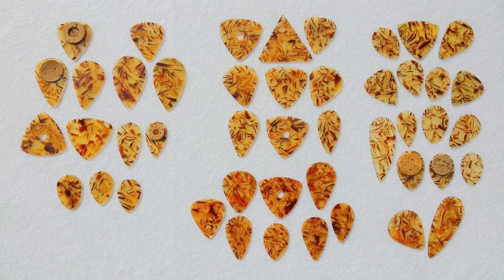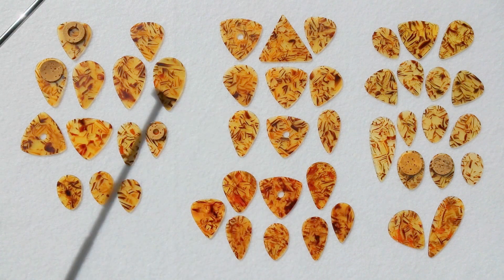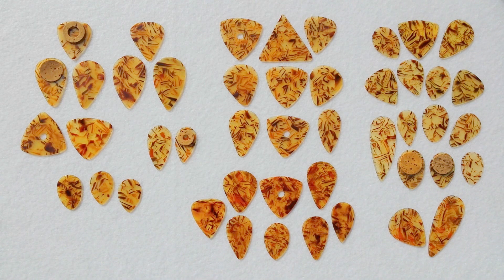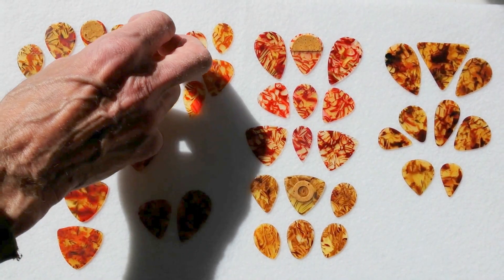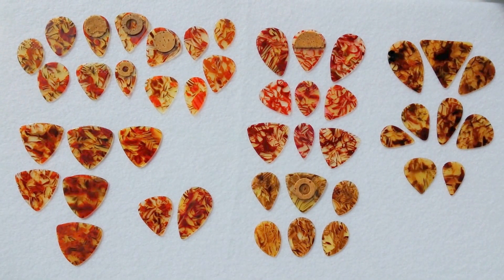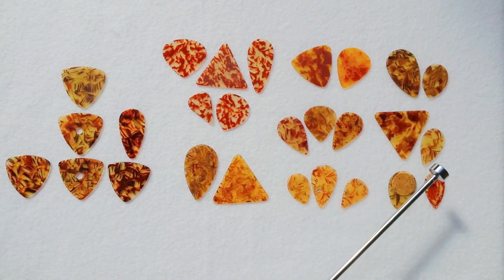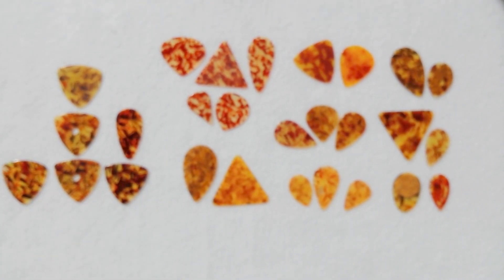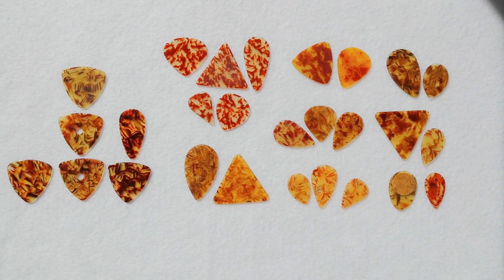Vintage Guitar Picks - 9.2 Wheat Straw Varieties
Wheat Straw celluloid refers to celluloid picks that simply have the appearance of wheat in them. Of course there is no wheat involved, but it is name for their appearance, Occurring from the late 1930's to the 1960's. Many shapes, sub variations and grip types to explore in this video.